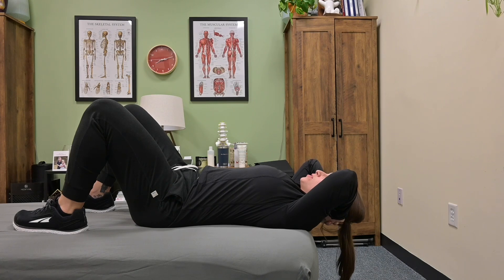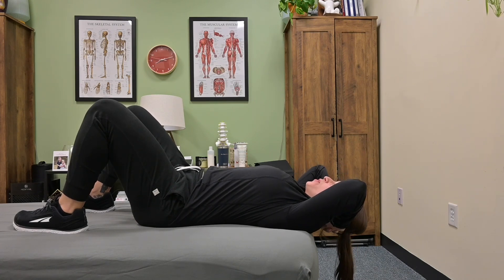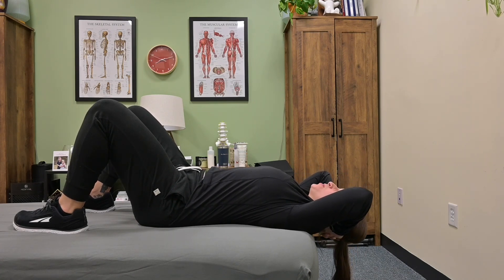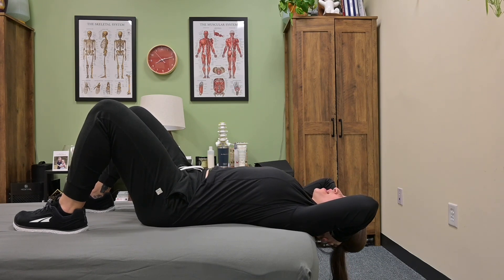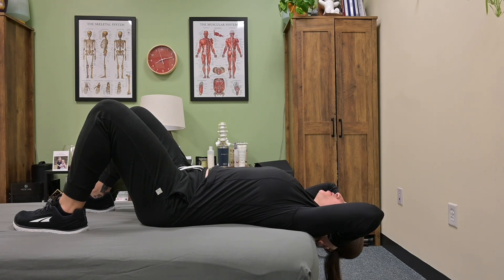Passive Cervical Extension at Edge of Bed